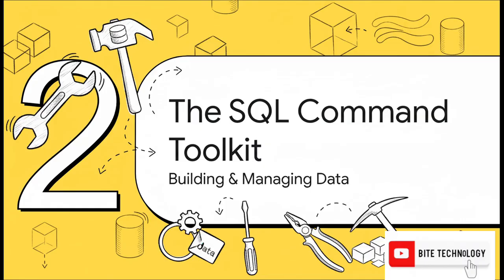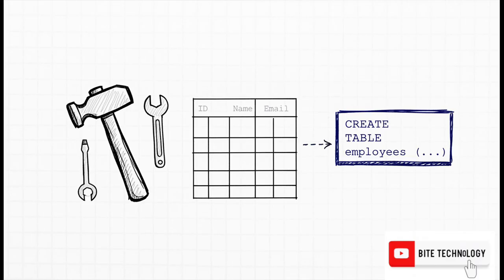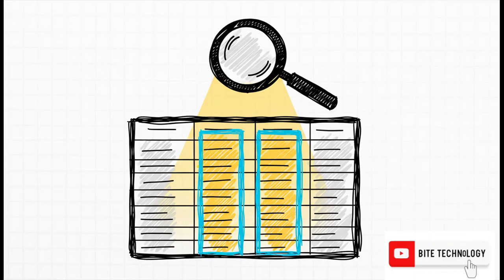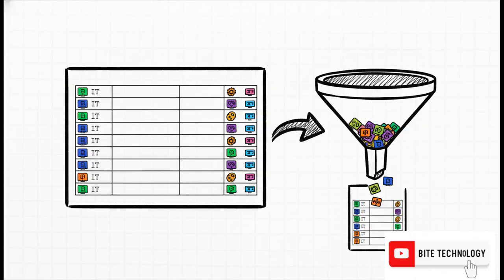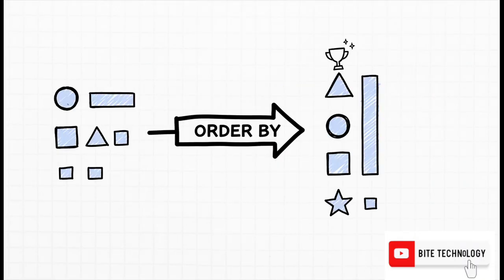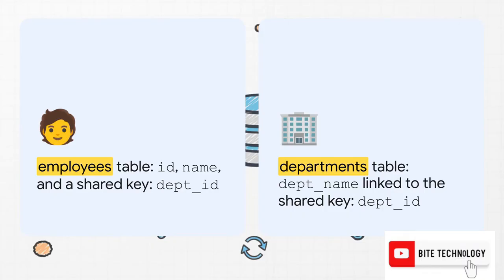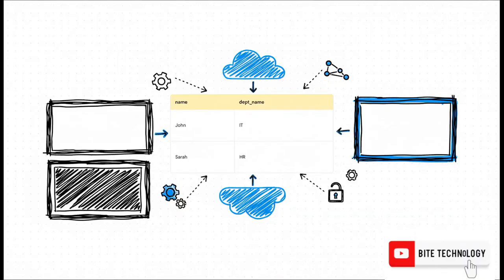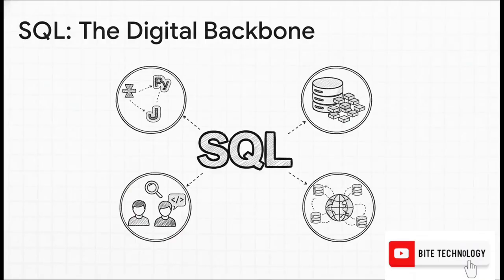SQL Database Fundamentals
Want to master the standard language used to store, manipulate, and retrieve data from relational databases? This video covers everything you need to know about SQL (Structured Query Language) and how it works with popular systems like MySQL, PostgreSQL, Microsoft SQL Server, and Oracle.

In this video, we will cover:
1. The 5 Major Categories of SQL We break down the essential components of the language:
• DDL (Data Definition Language): Learn how to define and modify database structures using commands like CREATE, ALTER, and DROP.
• DML (Data Manipulation Language): Discover how to insert, update, and delete data within your tables.
• DQL (Data Query Language): Master the SELECT command to retrieve the exact data you need.
• DCL (Data Control Language): Understand how to manage permissions using GRANT and REVOKE.
• TCL (Transaction Control Language): Learn to manage transactions with COMMIT, ROLLBACK, and SAVEPOINT.

2. Essential Clauses and Functions Learn how to filter rows using the WHERE clause and logic operators like AND/OR. We also demonstrate how to sort results with ORDER BY, restrict output using LIMIT, and utilize powerful aggregate functions like COUNT(), SUM(), and AVG().

3. Mastering SQL Joins Joins are very important for connecting data from multiple tables. We explain:
• INNER JOIN: Returns only matching rows.
• LEFT JOIN: Returns all rows from the left table, even without matches.
• RIGHT JOIN & FULL JOIN: How to retrieve data from the right table or both tables.

4. Advanced SQL Concepts Take your skills to the next level with:
• Subqueries: Writing a query inside another query to solve complex problems.
• Constraints: Enforcing data integrity with rules like PRIMARY KEY, FOREIGN KEY, and UNIQUE.
• Indexes: Improving query speed.
• Views & Stored Procedures: Creating virtual tables and reusable SQL blocks.

Why Learn SQL? SQL is essential for software development, data analytics, and cybersecurity because it manages large datasets efficiently. It is a standard across database systems and integrates seamlessly with backend languages like Python, Java, PHP, and Node.js.